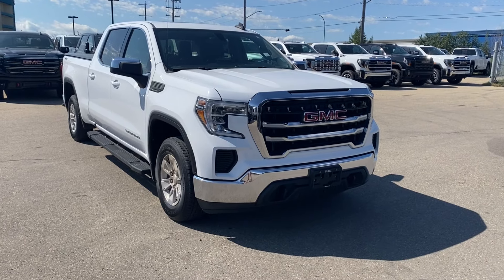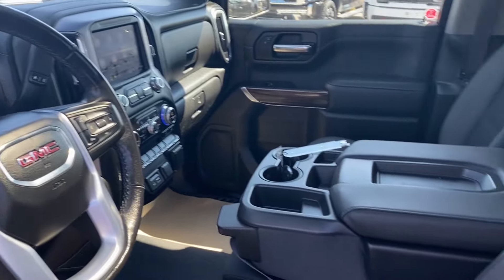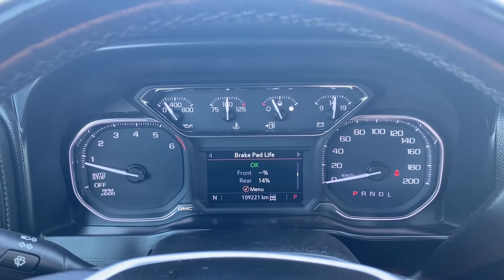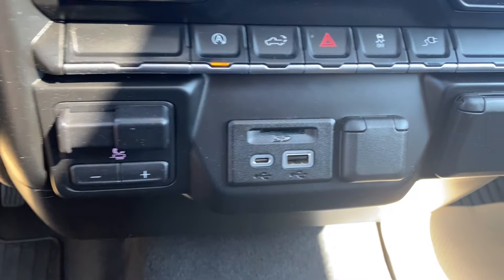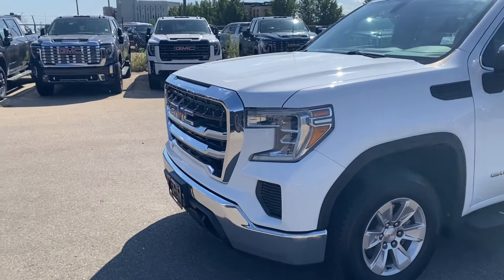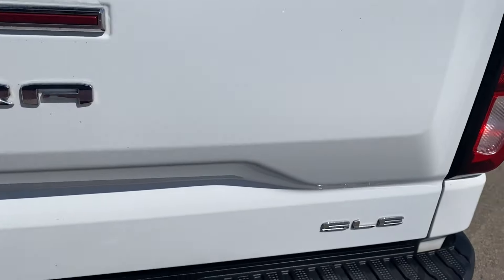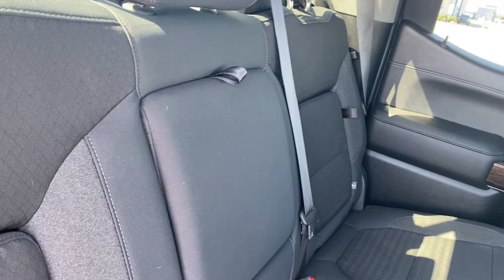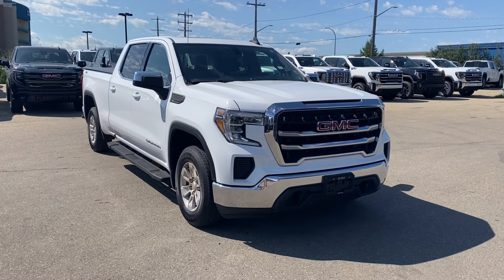2019 GMC Sierra 1500 SLE Review - Wolfe GMC Buick Edmonton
This pre-owned 2019 GMC Sierra 1500 Crew Cab SLE 4WD offers a balance of capability and comfort. Its Summit White exterior with a Jet Black interior provides a classic look. Under the hood, a 2.7L Turbo engine paired with an 8-speed automatic transmission delivers efficient performance. The 4WD system ensures handling in various weather conditions.

The SLE trim includes features like heated seats and steering wheel for added comfort. The truck's functionality is enhanced with a power sunroof, deep tinted rear glass, and a power sliding rear window. Technology features include cruise control, steering wheel audio controls, and a rear vision camera for convenience.

For towing needs, the trailering package with trailer brake controller is included. Rear bumper cornersteps provide easier access to the truck bed. This pre-owned Sierra 1500 SLE 4WD offers a practical and capable package for everyday use and light towing.

*AMVIC Licensed Dealer | View photos and more info (Uploaded by DataDriver).